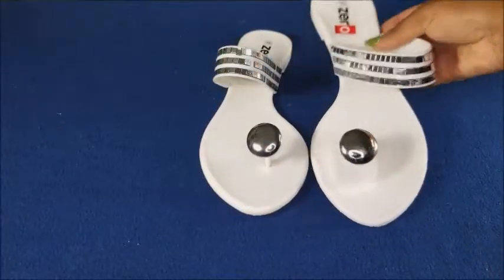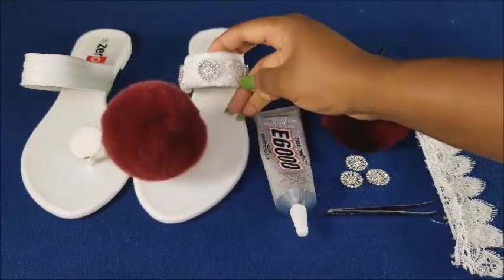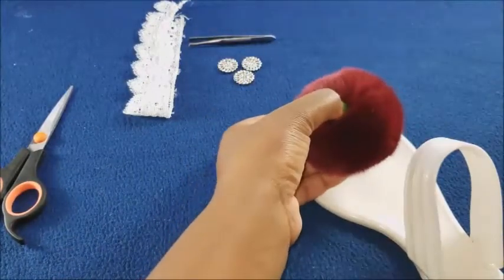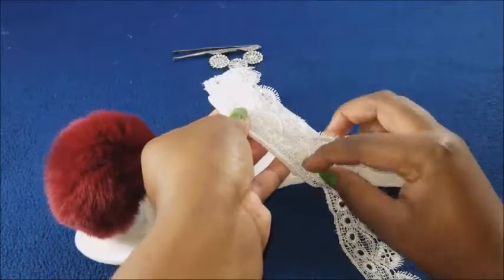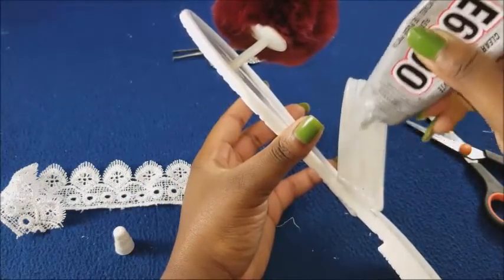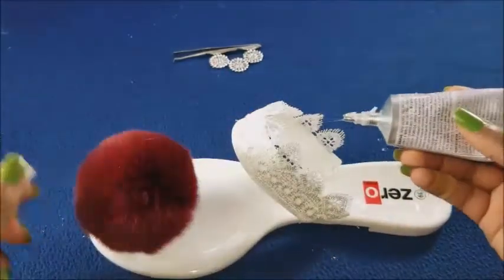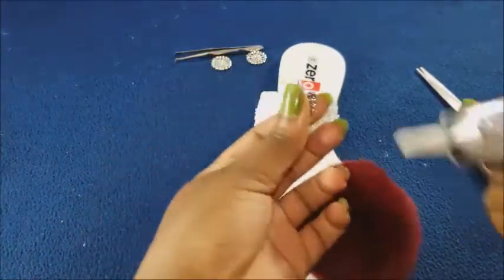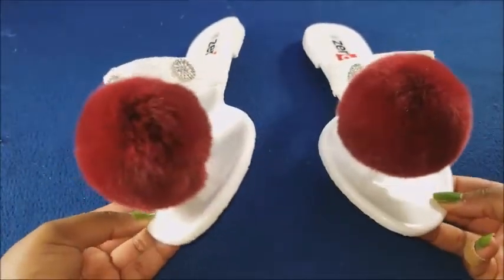HOW TO: DIY FUR SLIDE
This is super easy and short video on HOW TO: DIY FUR SLIDE. it was very easy and inexpensive to achieve, be sure to LIKE AND SUBSCRIBE foe more cute and awesome videos, enjoy this HOW TO: DIY FUR SLIDE **kisses**